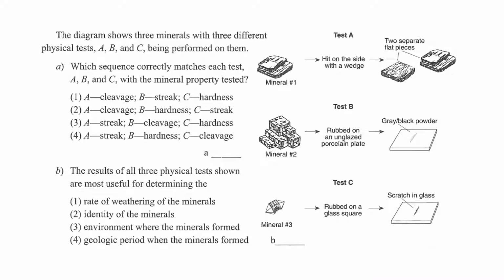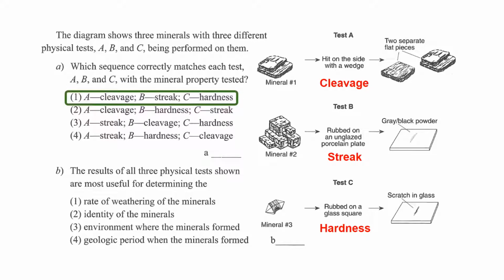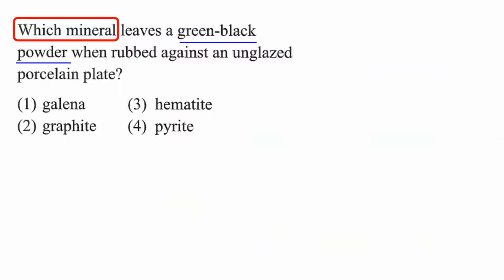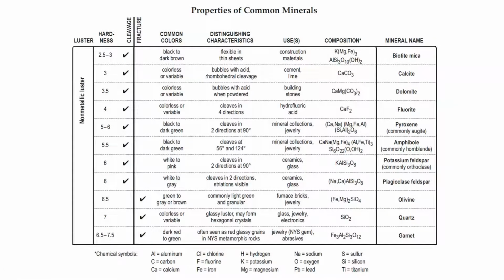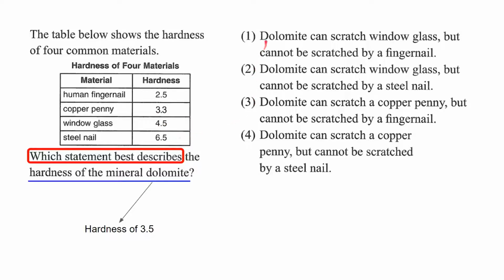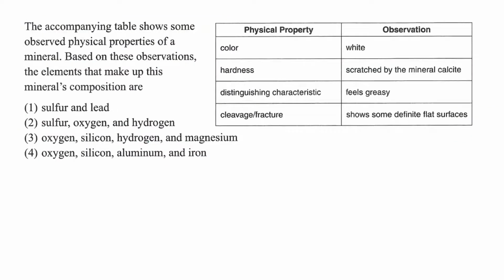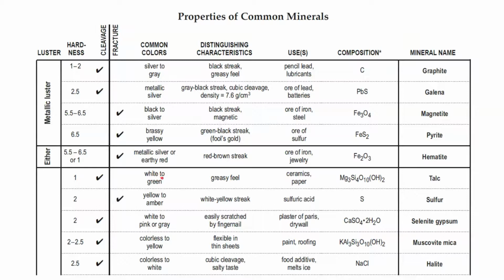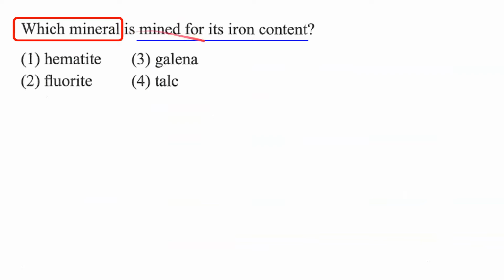Mineral Regents Questions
Video going over example regents questions about minerals.